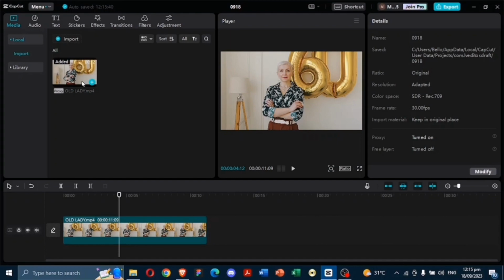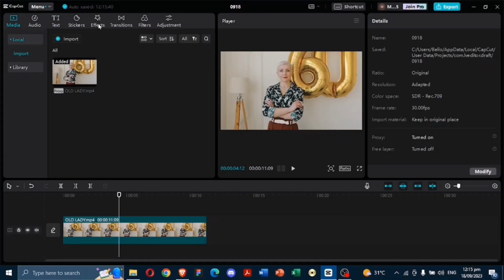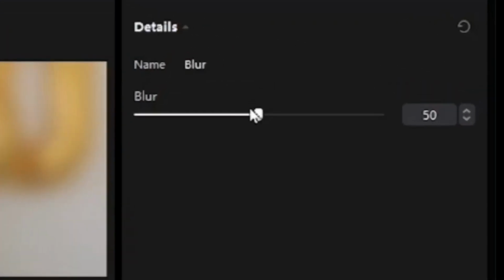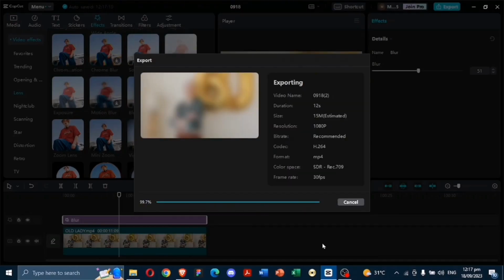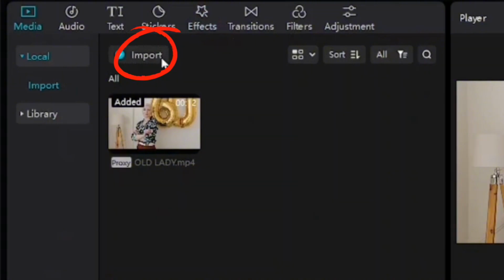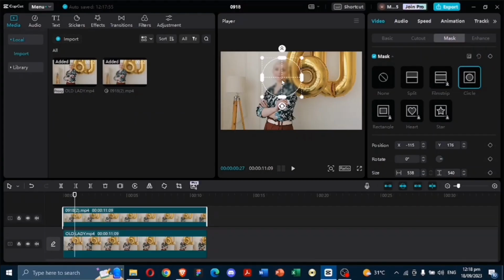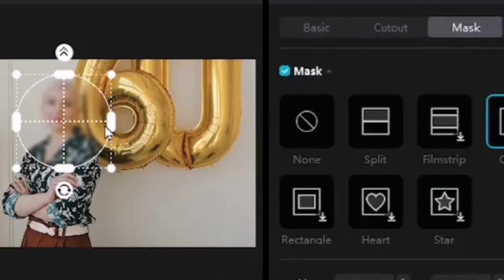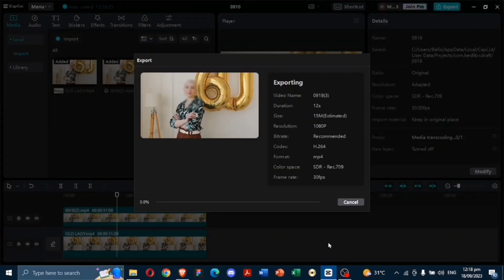How to Make Blurry Face On CapCut (2023)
How to Blur Face in CapCut on Video

In this video I'll show you how to Blur Face On CapCut PC. The method is very simple and clearly described in the video. Follow all of the steps & make Blurry Face Edit On CapCut

Blurry Face On CapCut PC